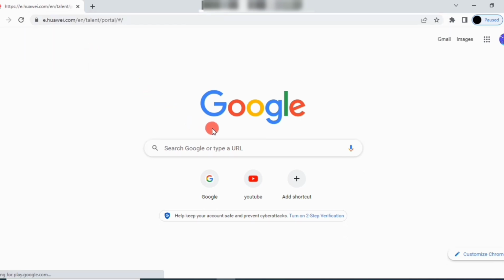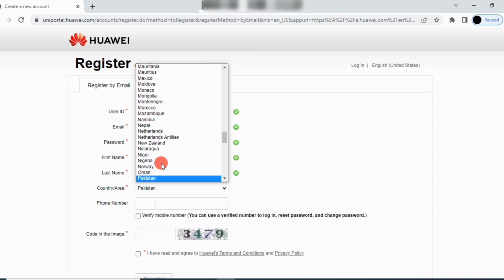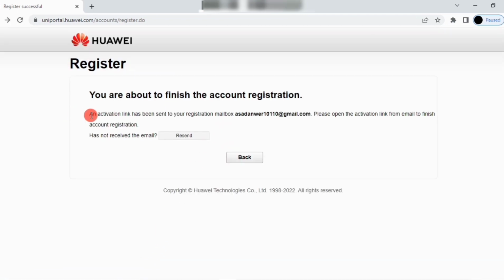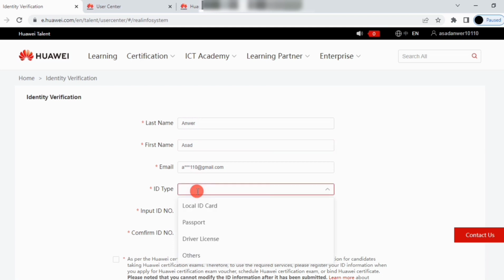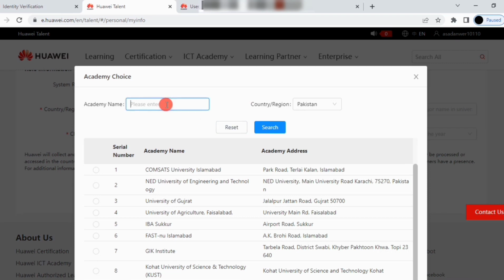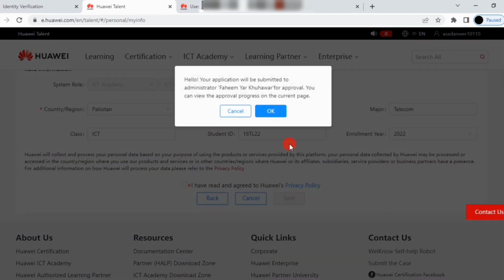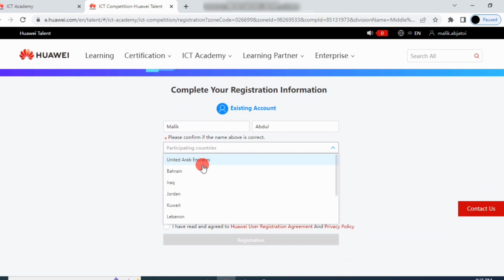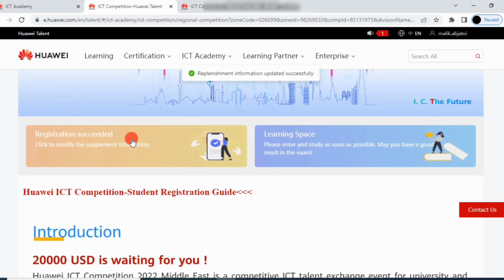How to Register in Huawei ICT Competition 2025-26 and How to register in Huawei ICT academy